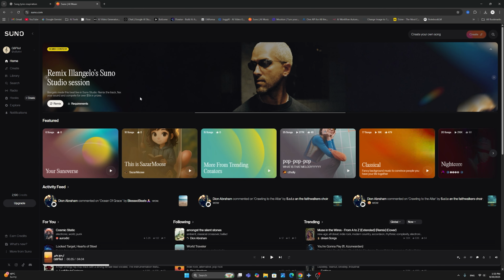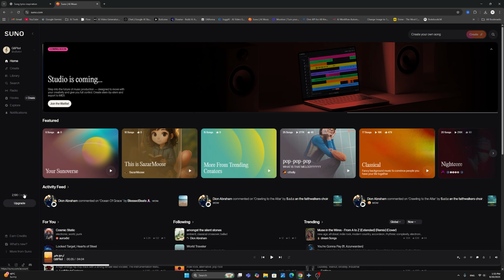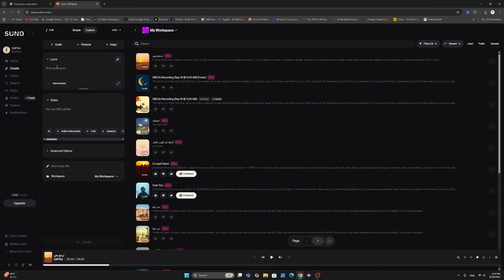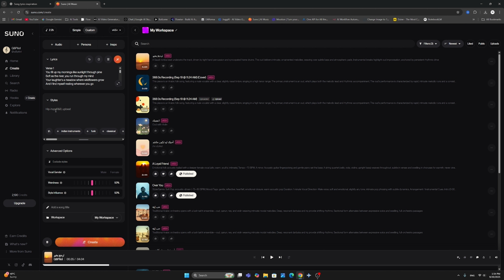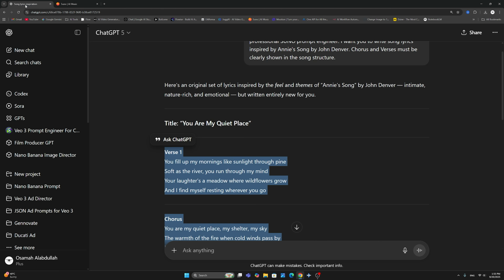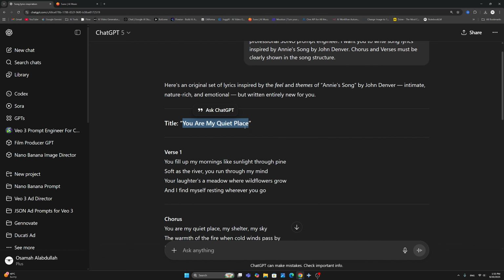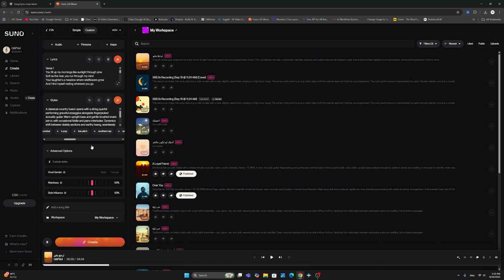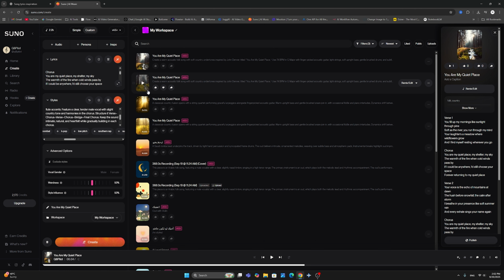How to Write Songs & Compose Music Using SUNO + ChatGPT | Step-By-Step Tutorial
🎶 Learn how to write songs and compose music using AI!
In this SUNO AI tutorial, you’ll discover step by step how to become a songwriter and music composer with ChatGPT songwriting tools. This AI music composer tutorial will show you exactly how to create original lyrics, generate melodies, and produce full songs — even if you’ve never written music before.

In this Gennovate AI music tutorial, you’ll see how to:
– Write lyrics with ChatGPT (AI songwriting tools)
– Compose music using SUNO AI (generate melodies & arrangements)
– Combine SUNO and ChatGPT for AI music production
– Get tips and tricks for blending AI music tools with your own creativity

By the end of this tutorial you’ll know how to use AI for songwriting, create original songs with AI, and turn your ideas into complete tracks.